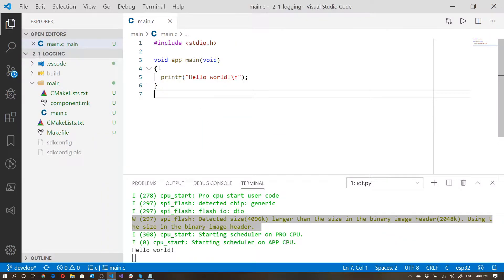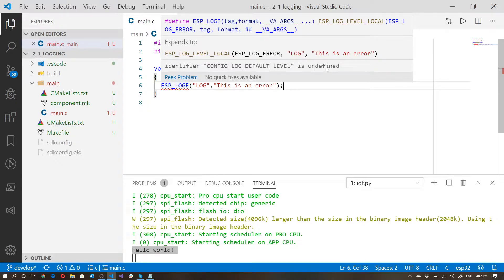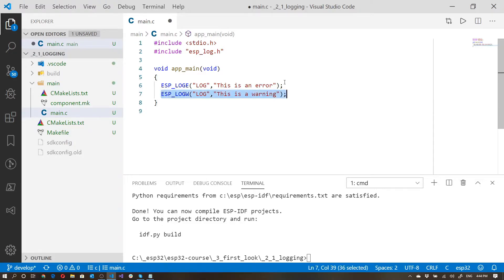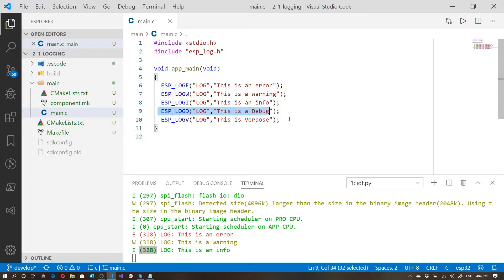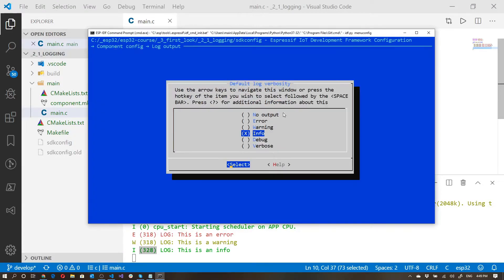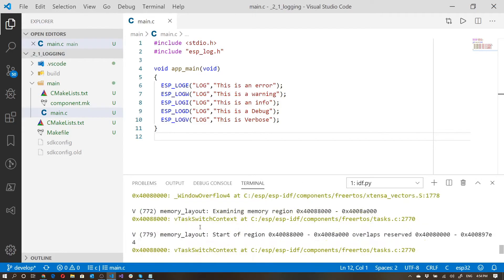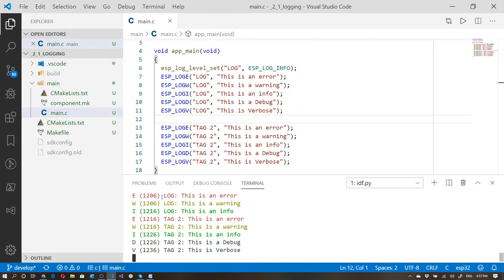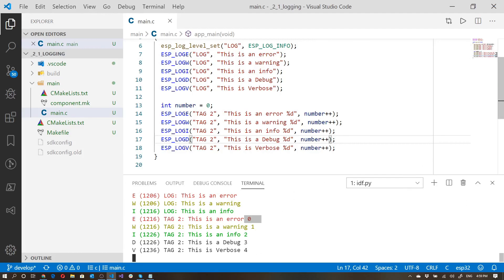3-2 Logging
Module 3 - 2: Logging

This video covers different levels of logging to get feedback from the chip.

This module is part of an extensive course on programming the ESP32 using the I-o-T Development Framework (IDF) from Espressif. It covers setting up your development environment, debugging, FreeRTOS, Bluetooth Low Energy (BLE), memory, storage, GPIO, I2C, Wi-Fi (including MQTT) and setting up an Internet server.